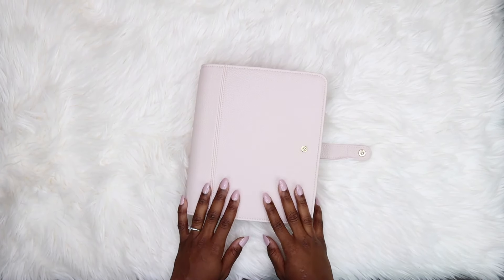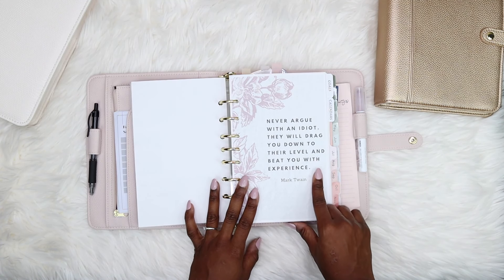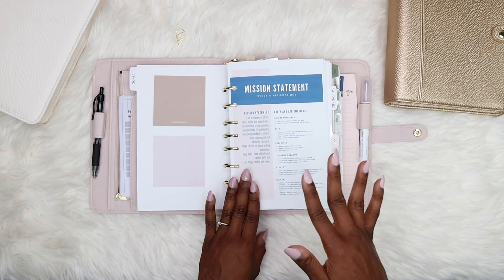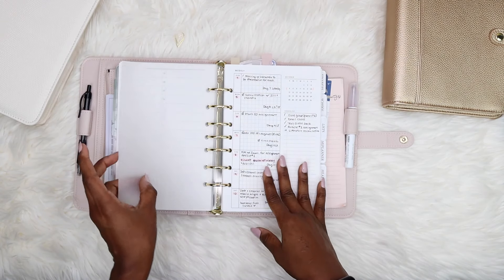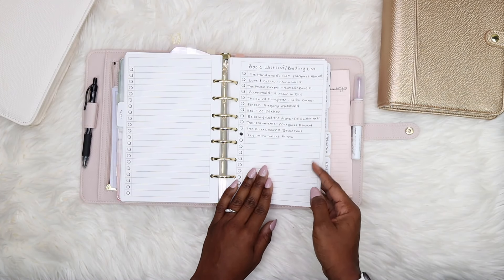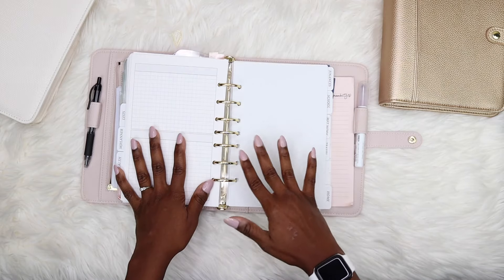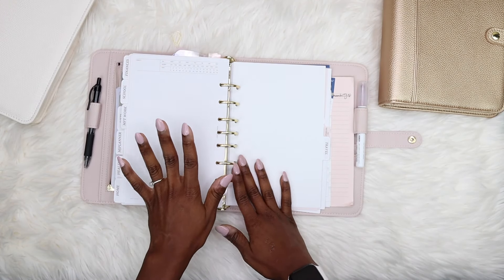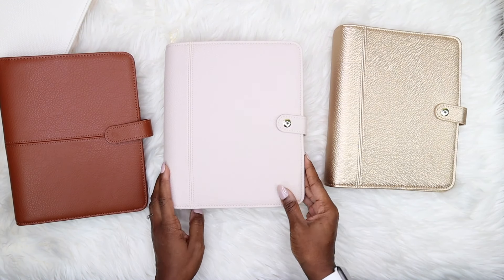In-Depth Franklin Planner Setup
Here's an in-depth set up of my Franklin Planner. I go through each section and tab, as well as let you know the details of how I created the different items in my planner. This is a long one, so get comfy! :) I hope you enjoy!

0:00 Intro
0:50 Franklin Binders
2:55 Pockets & Dashboards
8:34 Goals and Mission Statement
13:23 Calendars and Planning
24:49 Lists
29:54 Social Media Tracking
32:04 Health and Fitness
33:48 Home
34:38 Finances
36:19 School
37:49 Work/Career
39:07 Travel
40:15 Key Info
42:36 Dividers

Dew Drop Paperclips
Heavy Cardstock
Therapists: $50 for both of us! Simple Practice EHR